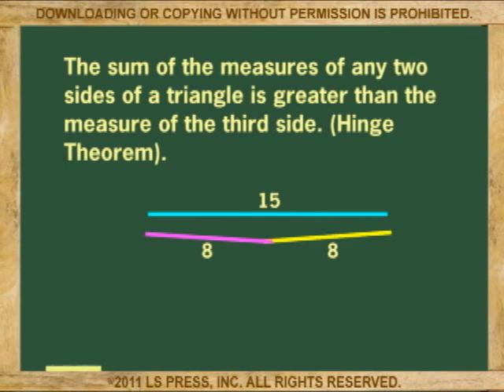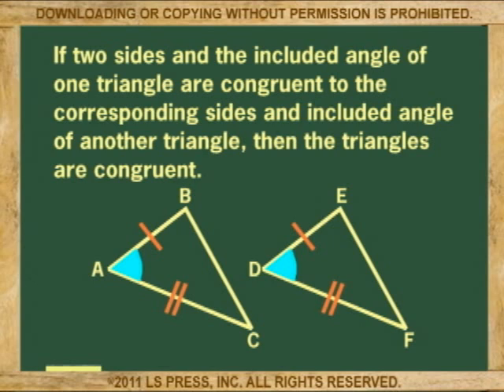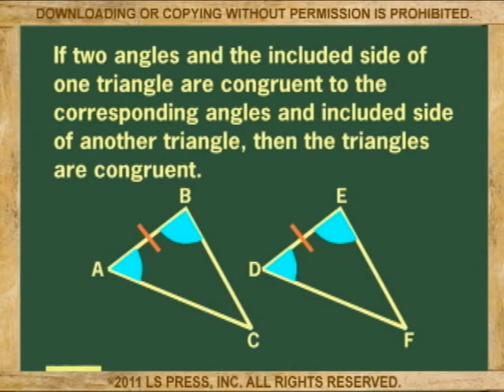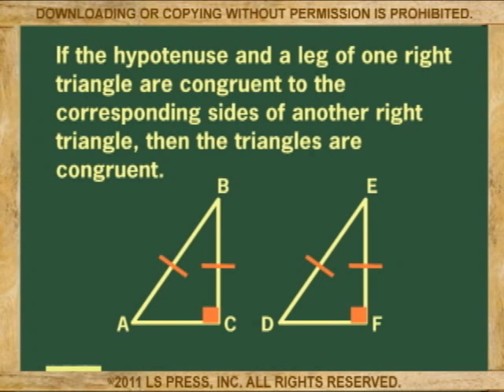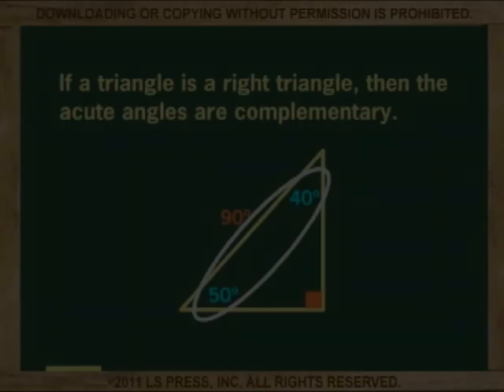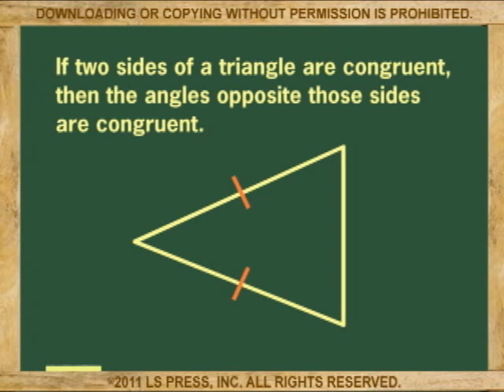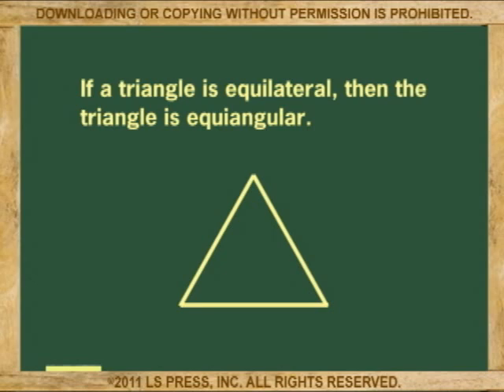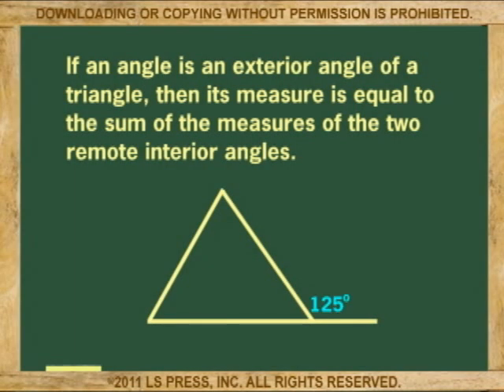Triangles Postulates & Theorems